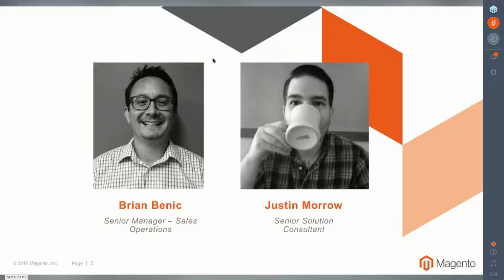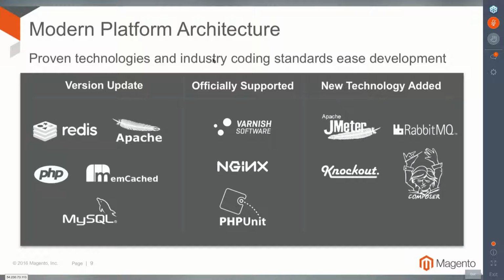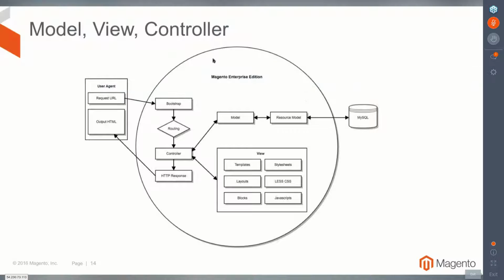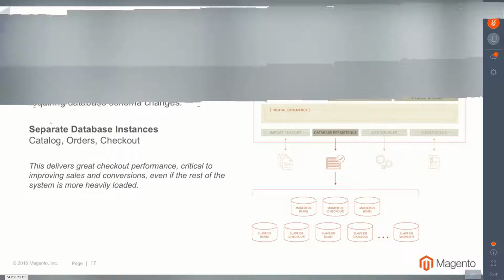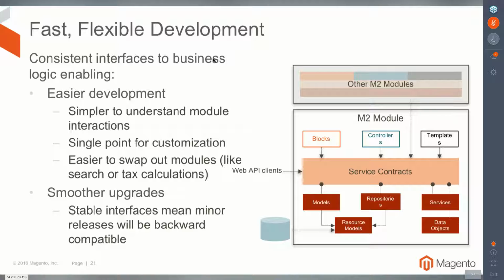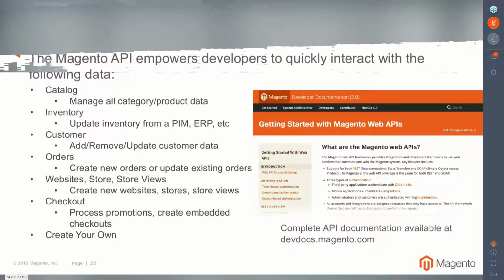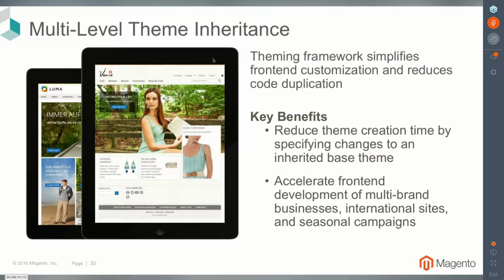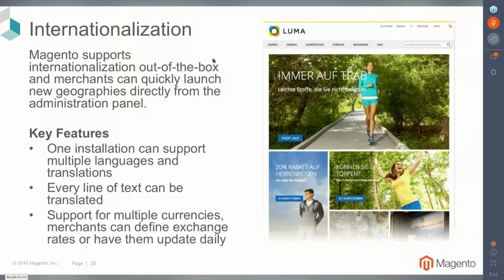Understanding Magento Enterprise Edition Technology and Architecture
Dicussing key features of Magento's software architecture, a demo of how to install an extension, and details related to integration/API.